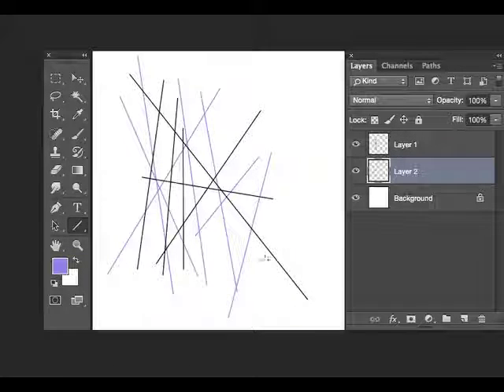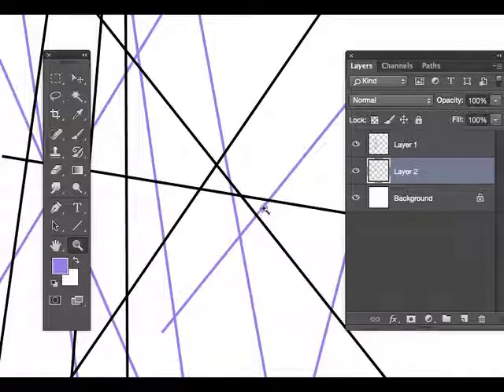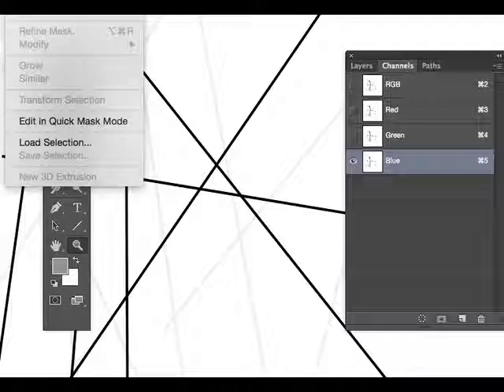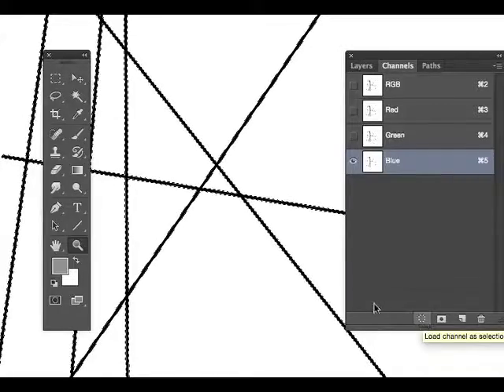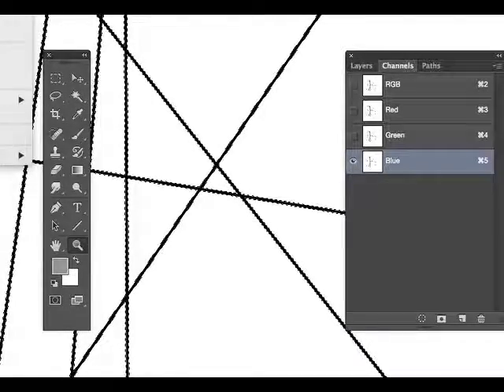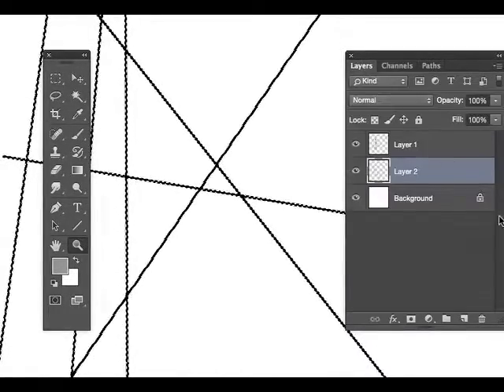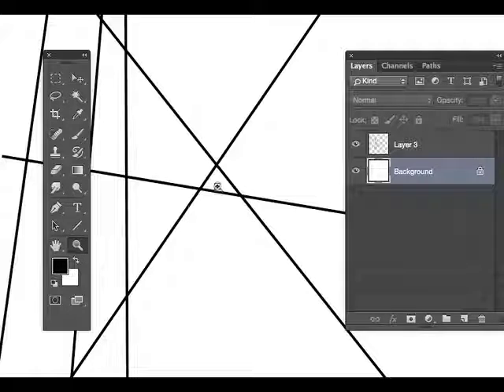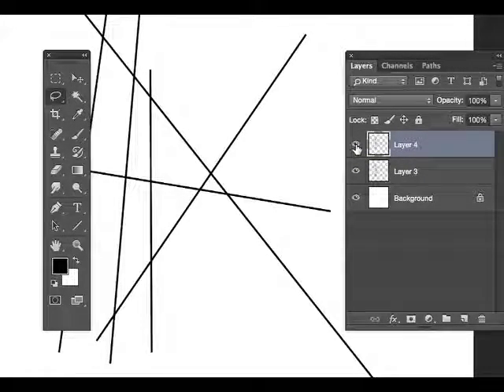Non repro blue clean up- photoshop tip-(sound improves in 10 seconds)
Visual procedure tip for getting rid of non-repro blue in photoshop. ou have blue line art you've inked or penciled on top of. I use channels to get rid of the blue on the scan. This obviously only works with an rgb scan. Grayscale, the blue will be a gray.